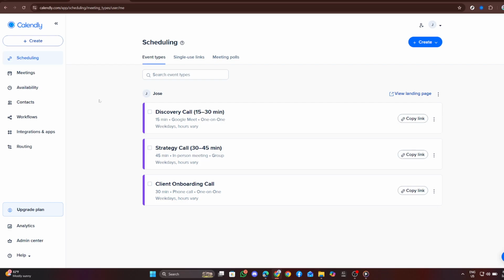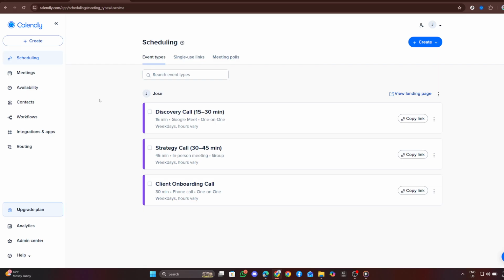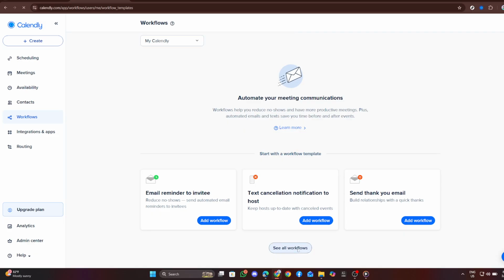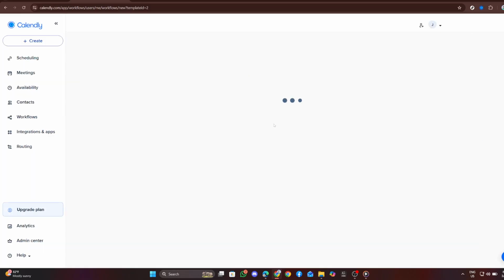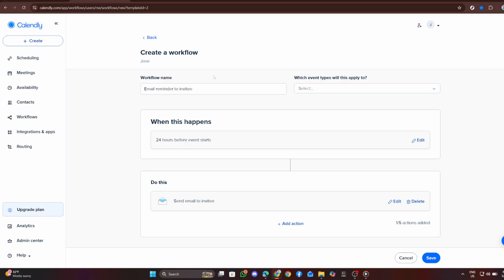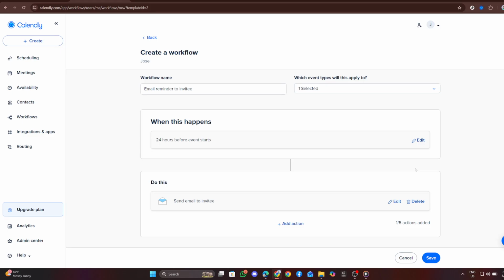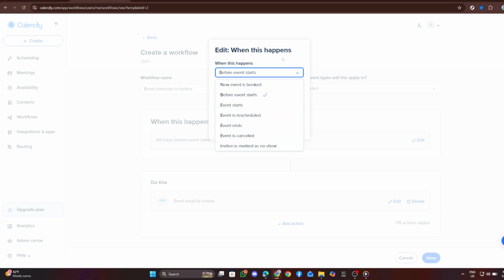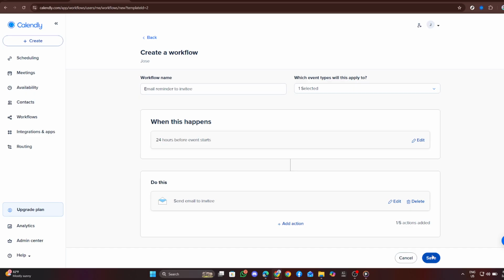How to automate Calendly meeting reminders[FULL GUIDE]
In today's Video we cover, How to automate Calendly meeting reminders